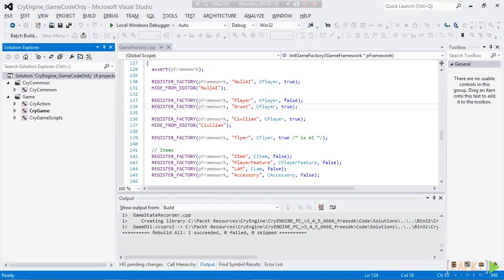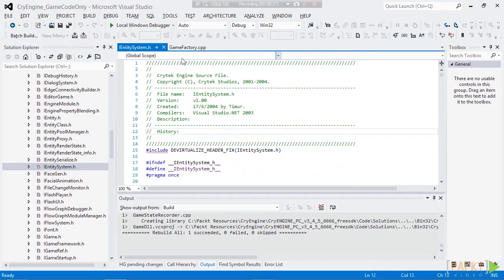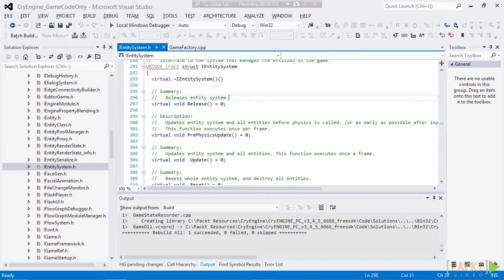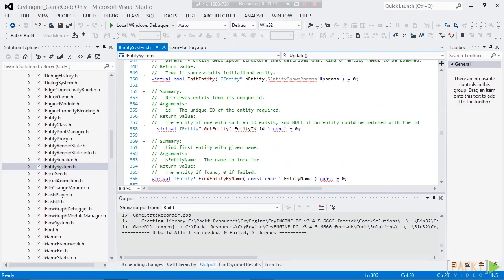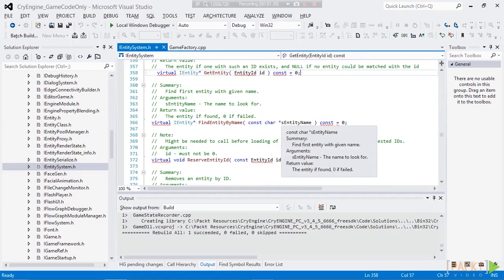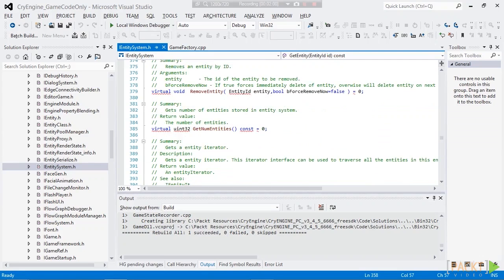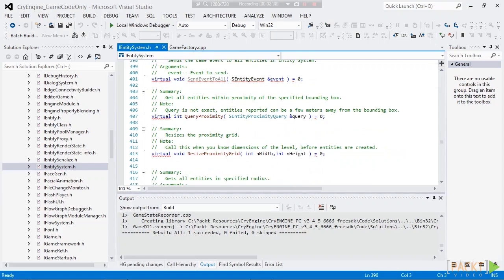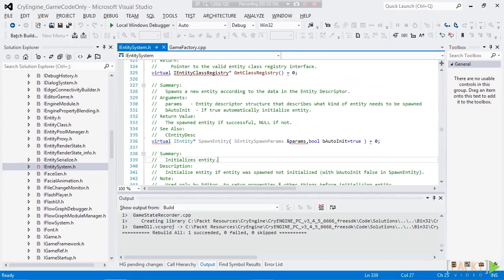07 The Entity System Overview